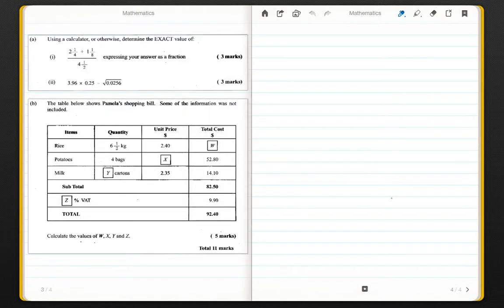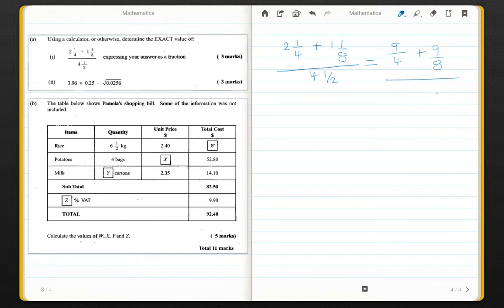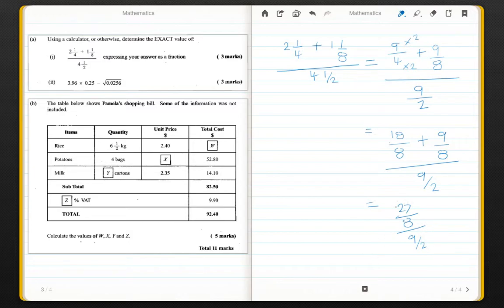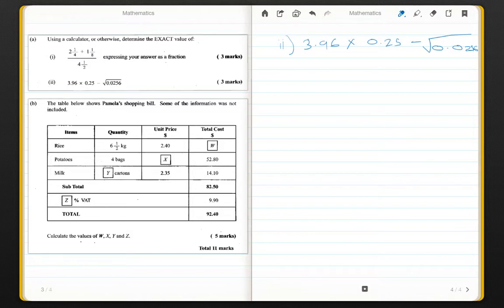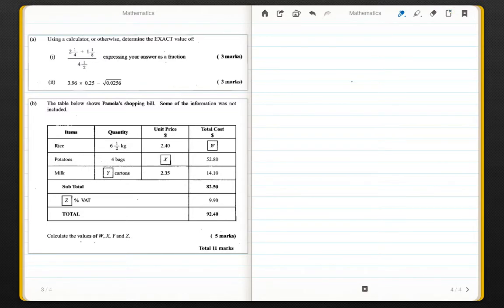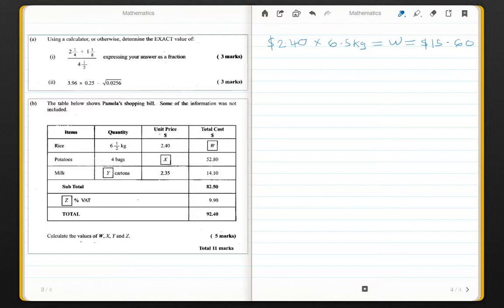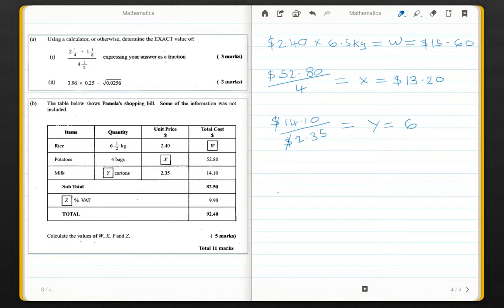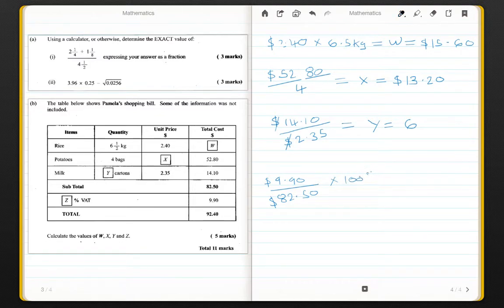Kevin's CSEC Solutions - May 2011 Math Paper 2 (Q1)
My name is Kevin Small and this is the first video to a series of solutions to various CSEC exams. This video is dealing with the CSEC Mathematics 2011 Paper 2 exam.